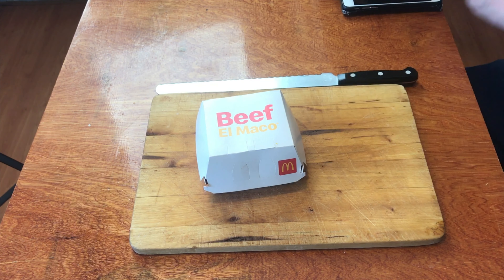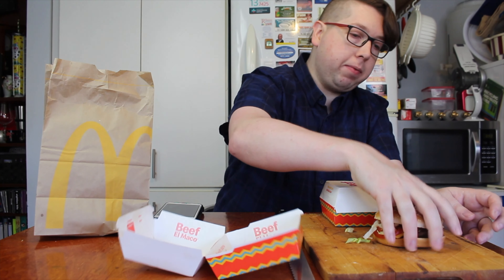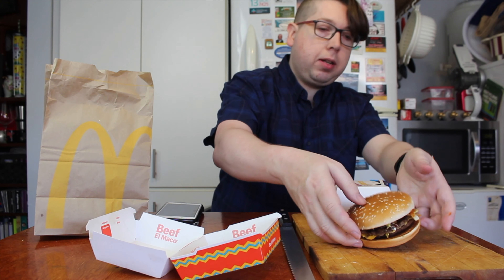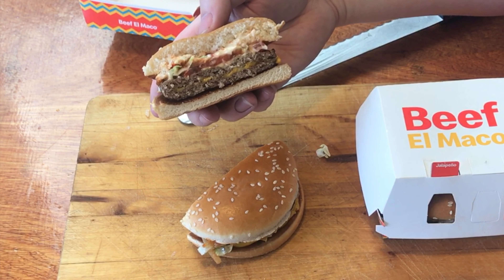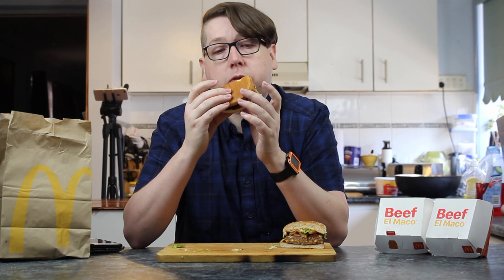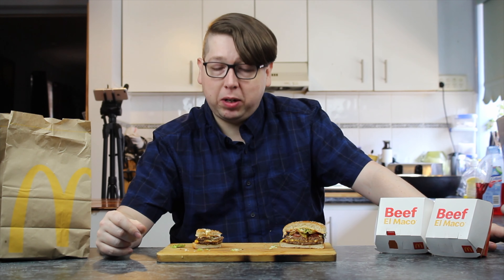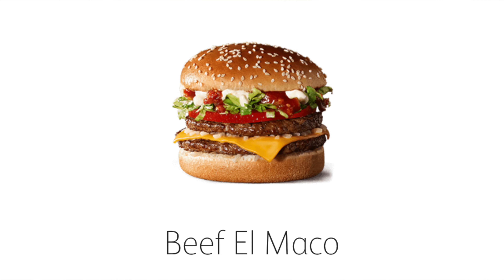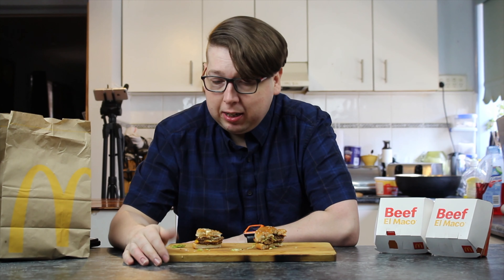Checkout Basket McDonalds Beef El Maco & Crispy Jalapeno Beef El Maco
Checkout Basket
McDonalds
Beef El Maco &
Crispy Jalapeno Beef El Maco

Mixer: CraigOnYouTube